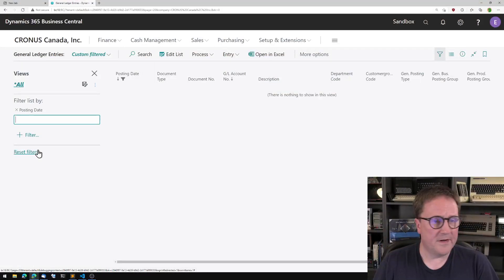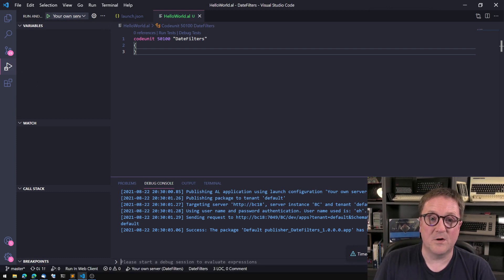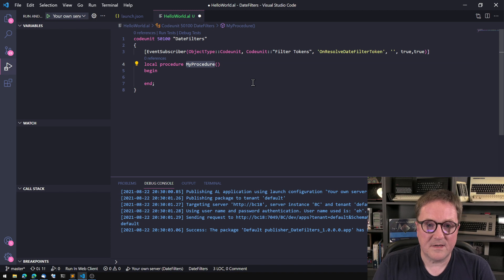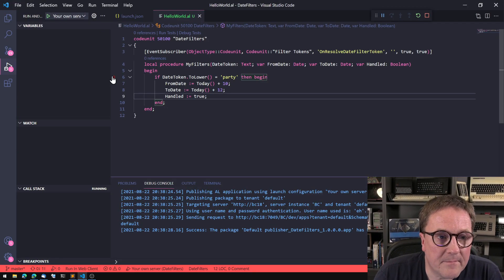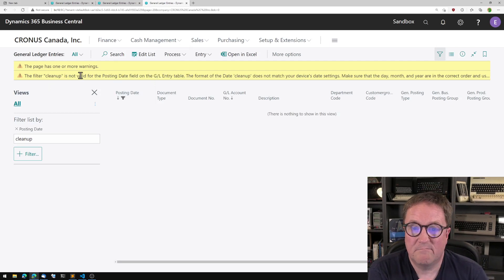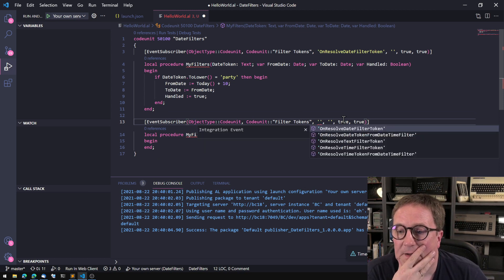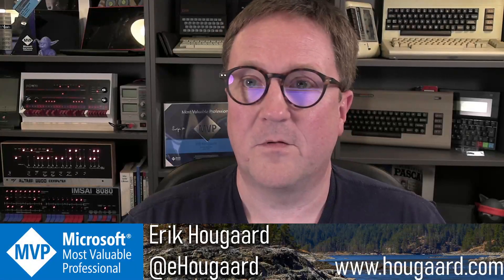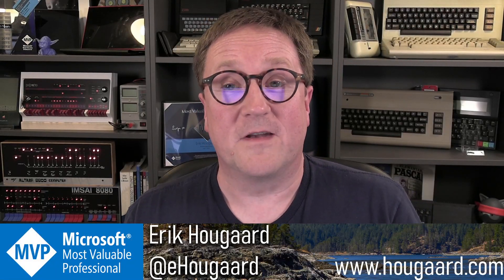Make your own Date Filters in AL and Business Central